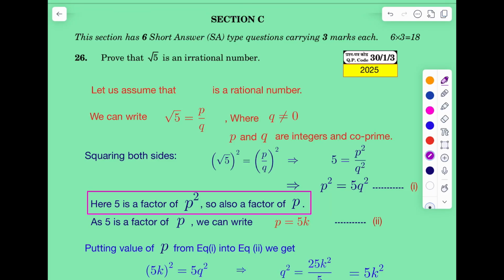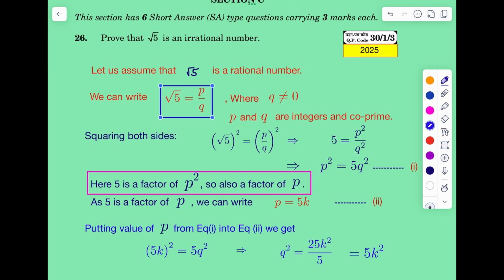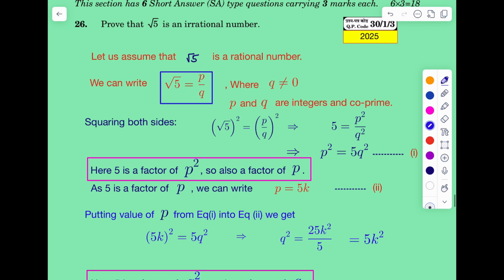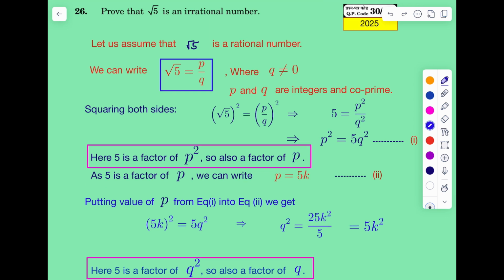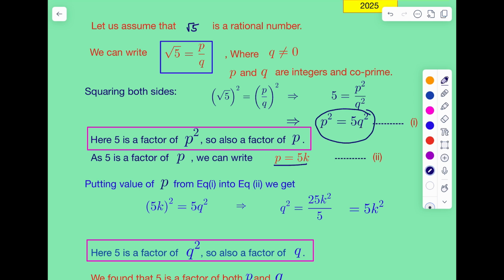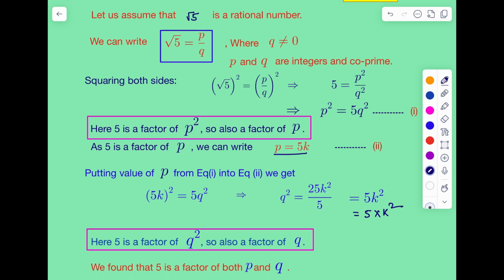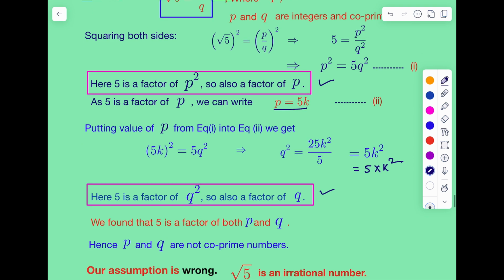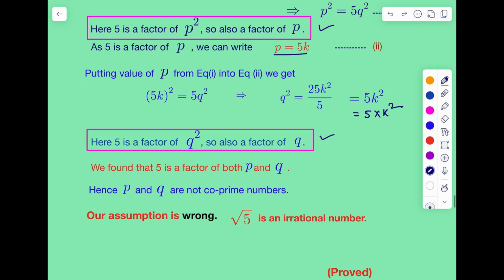Prove that sqrt(5) is an irrational number.